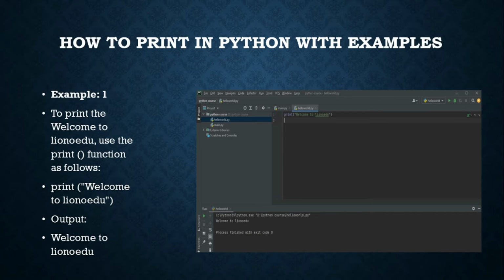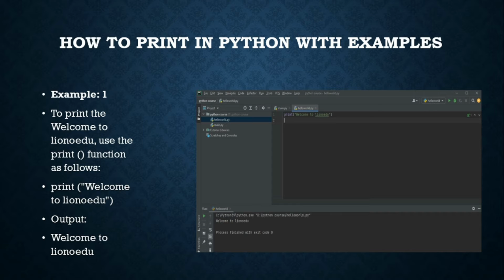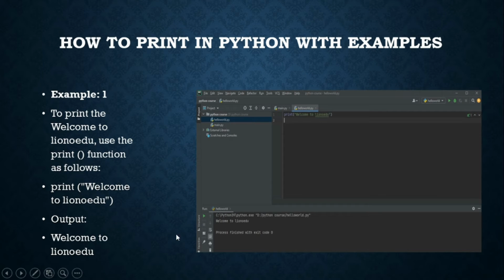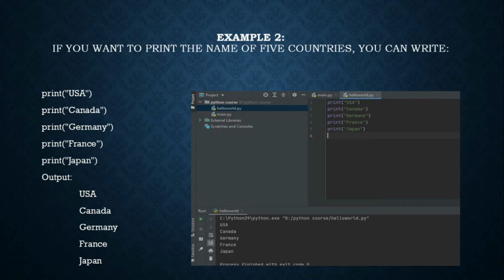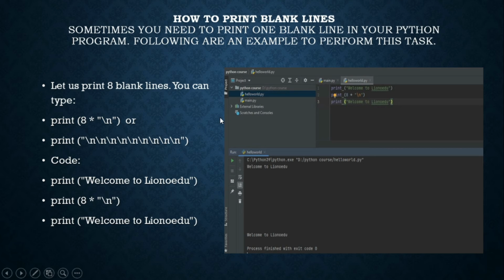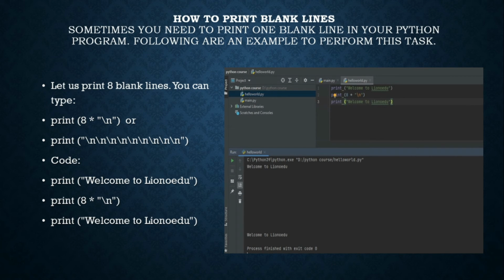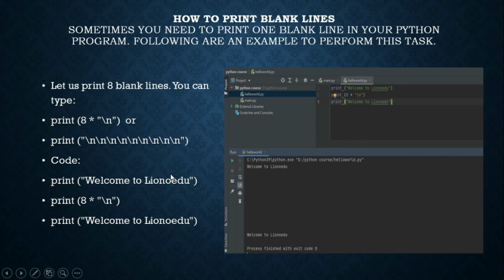print() function in python programming | CEI coder | LionoEdu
print() function in python programming
python tutorial
CEI coder , LionoEdu